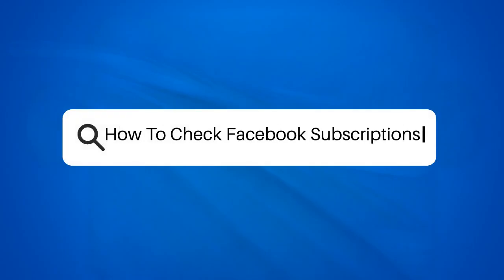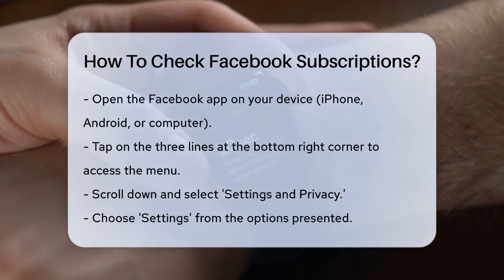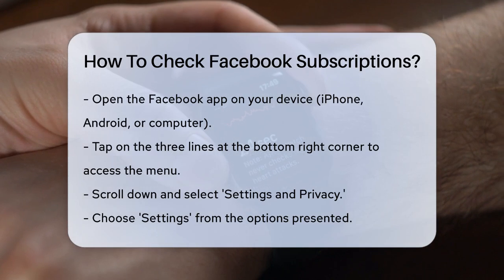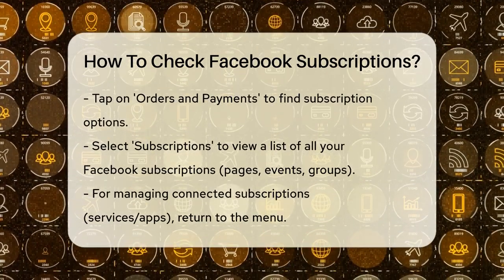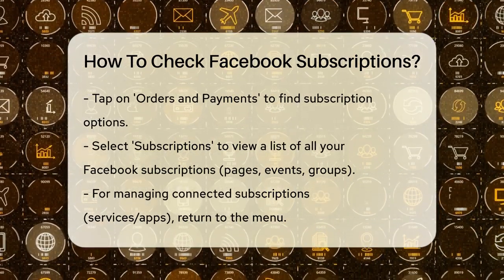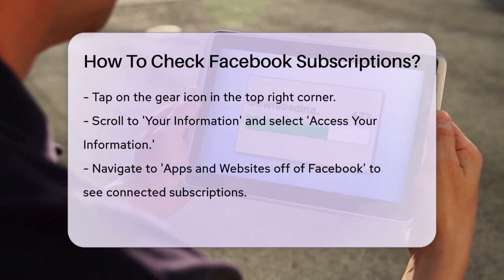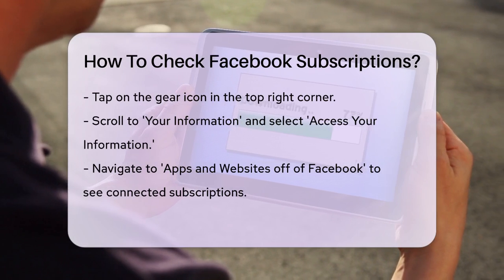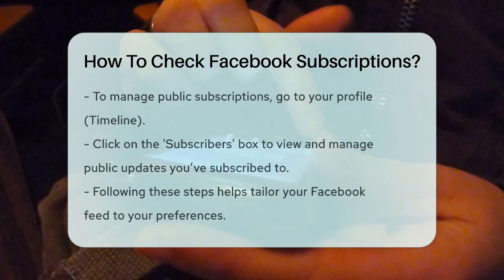How To Check Facebook Subscriptions? - Be App Savvy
How To Check Facebook Subscriptions? In this video, we will guide you through the process of managing your Facebook subscriptions effectively. Understanding how to navigate through your subscriptions can make a big difference in how you interact with content on the platform. We will cover everything from finding your subscriptions to managing them efficiently, ensuring that you never miss out on important updates from your favorite pages, groups, or events.

You'll learn how to access your subscriptions on both mobile and desktop devices, making it easy to tailor your Facebook experience. Additionally, we'll touch on how to handle connected subscriptions, such as apps and services linked to your Facebook account. This is especially useful for those who want to keep their online presence organized and streamlined.

Whether you're looking to manage public updates or keep track of your interactions with various groups, this video will provide you with all the necessary steps.